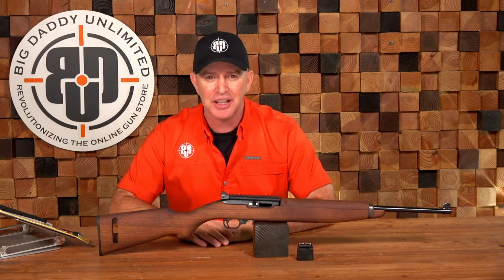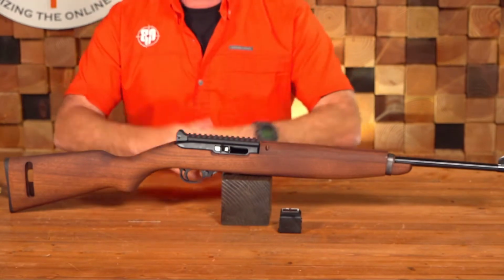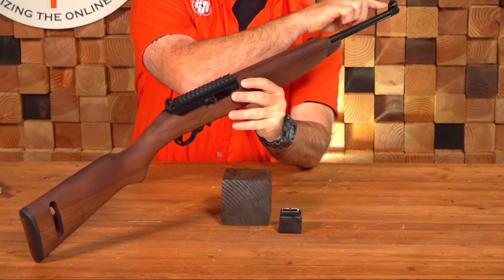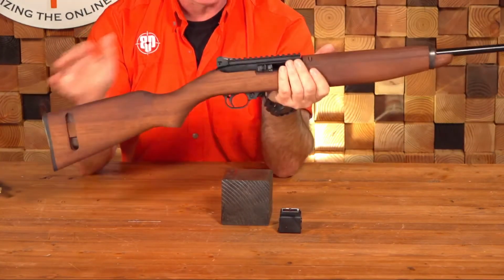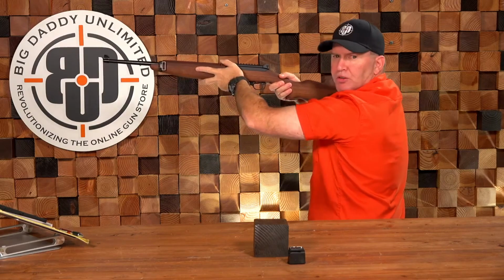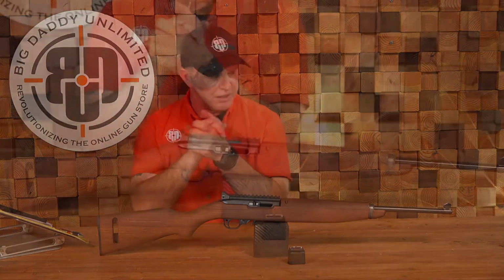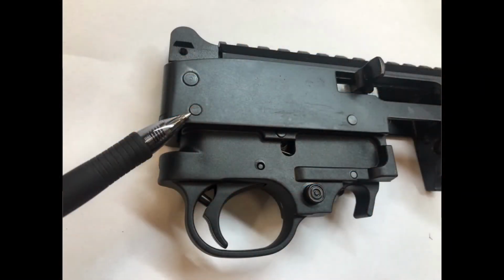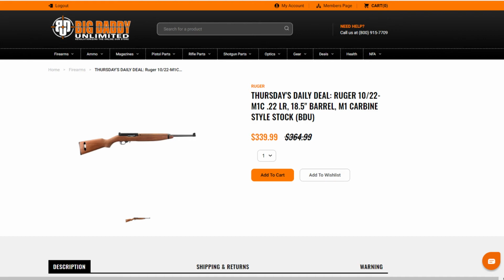Denny's Daily Deal - Ruger 10-22 M1C 22LR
Denny's Daily Deal for 6/24/21